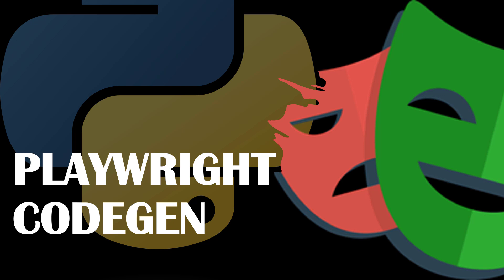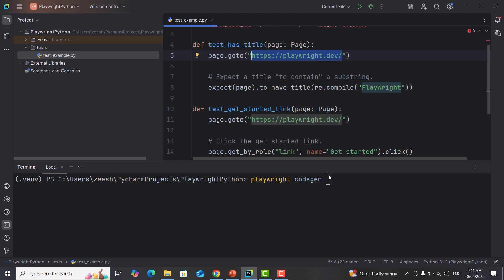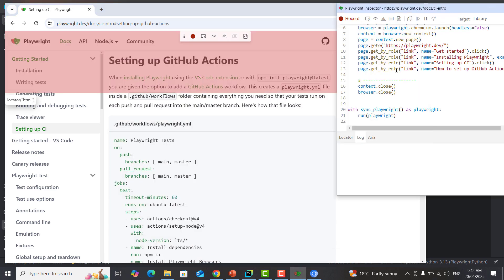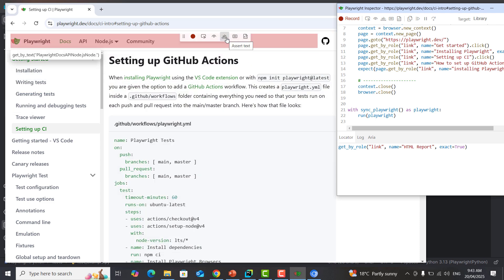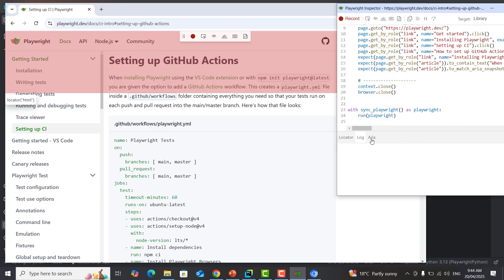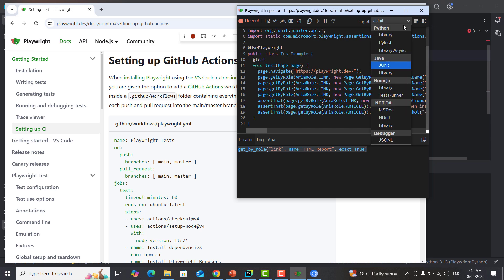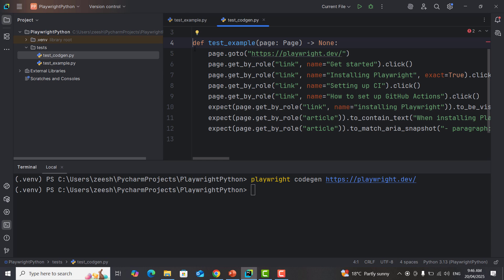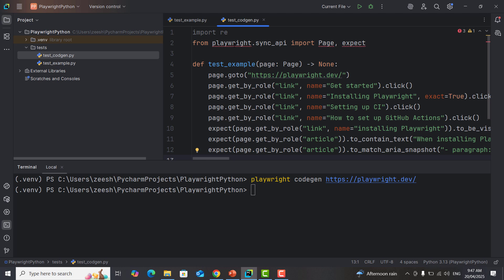Playwright with Python #6 | Generate Script with Codegen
Welcome to this Playwright with Python tutorial!
In this video, we’ll explore Playwright Codegen, a powerful feature that helps you generate test scripts automatically by interacting with the browser. This is a perfect starting point if you're new to Playwright for automation testing.

✅ Learn how Codegen works
✅ How to generate locators, assertions, and Python test code
✅ Understand how to convert scripts into Pytest format
✅ Step-by-step real-time usage demo

00:00 - Intro to Playwright Codegen
00:08 - What is Codegen in Playwright?
00:20 - Why use Codegen for quick testing
00:30 - Codegen auto-generates test steps
00:49 - Command: playwright codegen url
01:15 - Codegen opens browser and inspector window
01:35 - Click elements to generate steps
01:52 - Real-time script generation
02:10 - Locators captured by Codegen
02:28 - Add assertions visually
02:55 - Assertion for text
03:20 - Assertion for input value
03:35 - Snapshot assertions
04:00 - Inspector panel features
04:25 - Theme, language & framework options
04:50 - Restart, copy or clear code
05:10 - Copy and paste generated code into Python
05:45 - Explanation of linear script structure
06:05 - When to convert it to framework-based code
06:25 - Using Pytest with generated code
07:10 - Summary: Getting started with Codegen